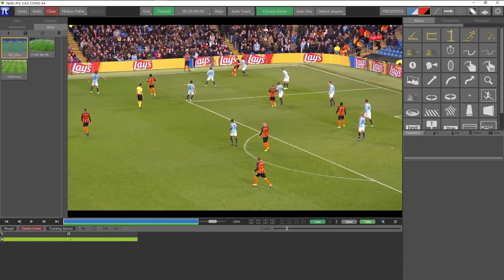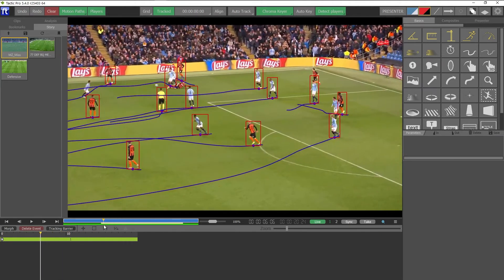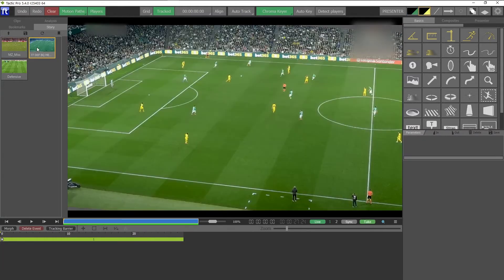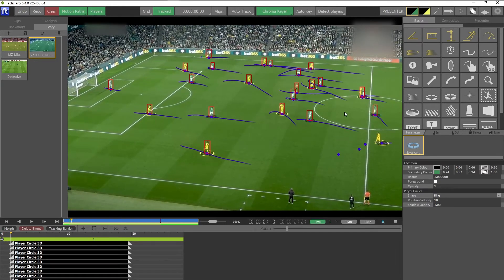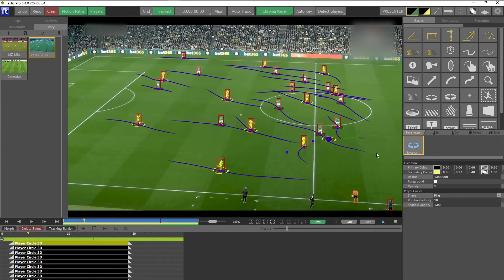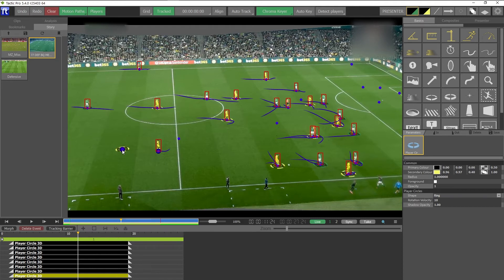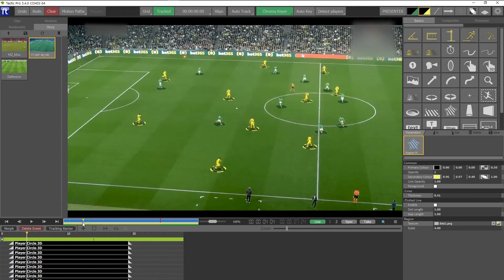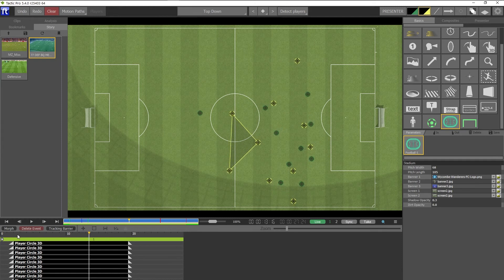Player Detect Assisted Keyframing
Video tutorial for users of Tactic Pro version 5.4 and above showing how to use the Detect Players function with assisted keyframing to automatically attach graphics to trail players.